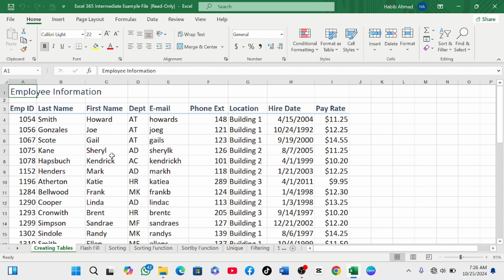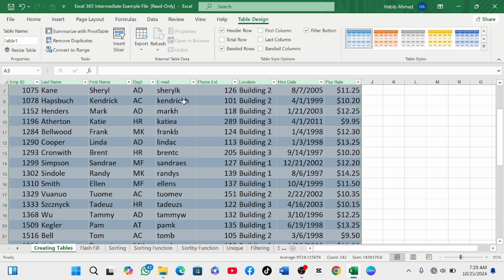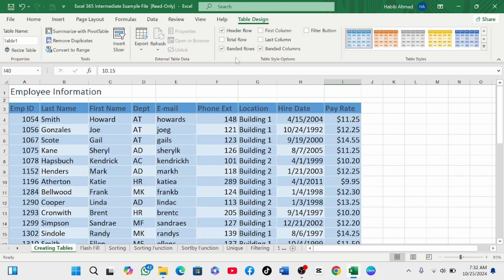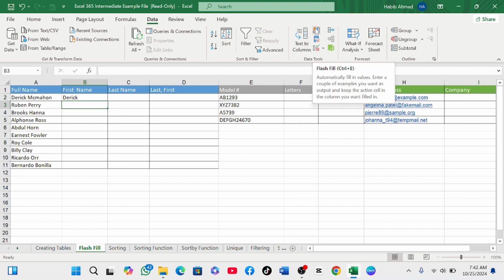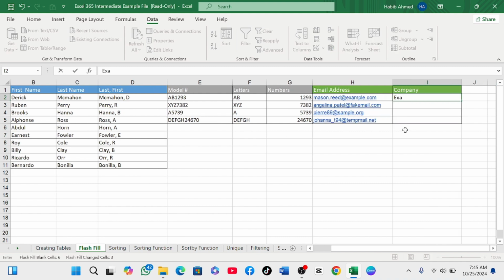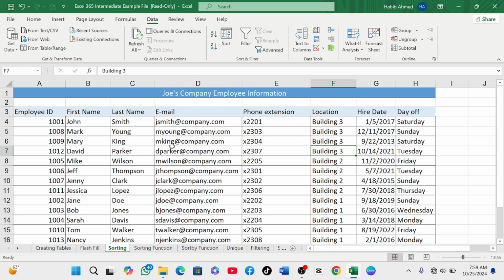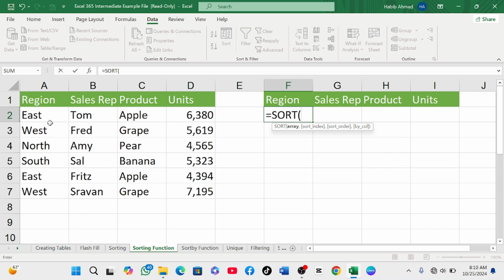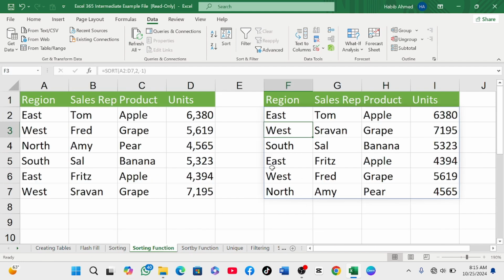Excel Intermediate: Mastering Tables, Flash Fill, and Advanced Sorting Techniques.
In this Excel Intermediate tutorial, we dive into essential data management skills that enhance productivity and data accuracy. Learn how to create structured tables, use Flash Fill to automatically format and split data, and explore various sorting options for organizing data efficiently. Whether you're working with large datasets or refining simple lists, these techniques will help you streamline tasks and manage your spreadsheets more effectively. Perfect for anyone looking to upgrade their Excel skills!